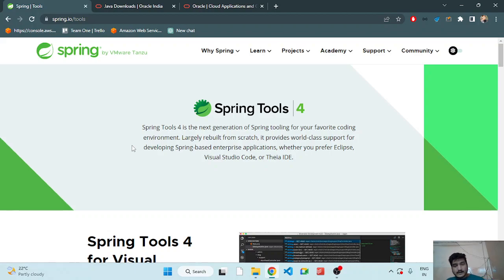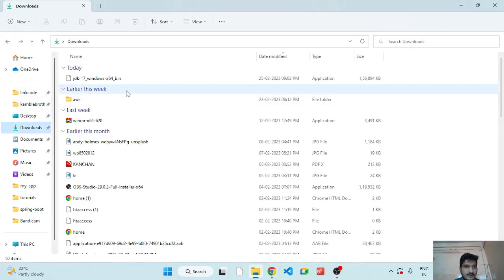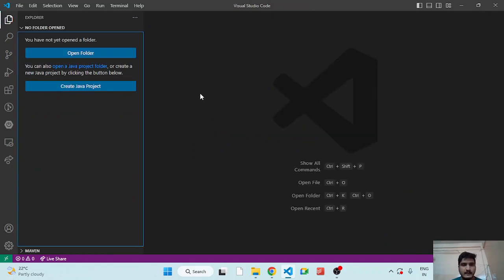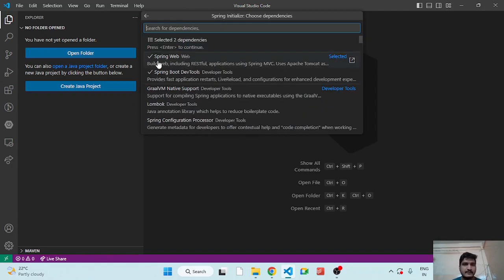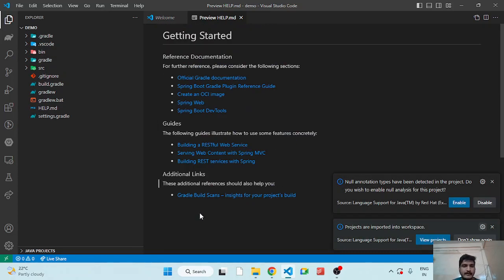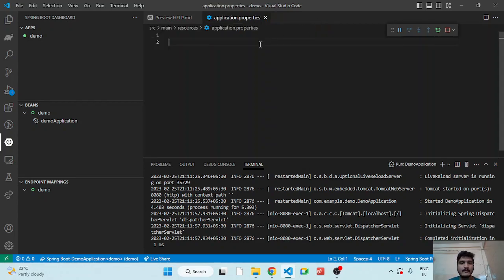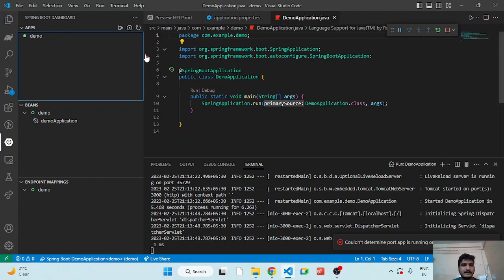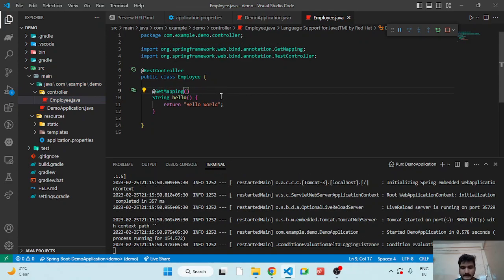Spring Boot using vscode